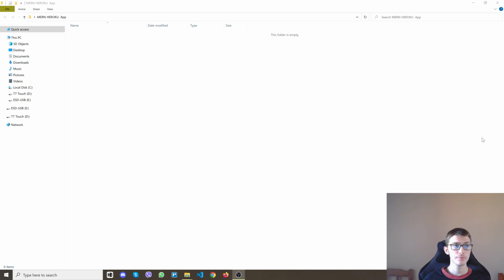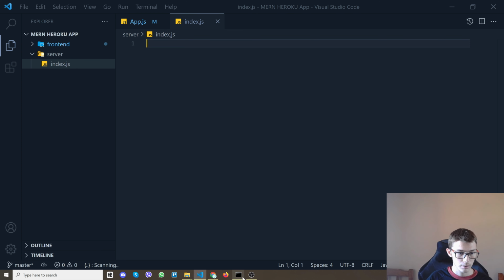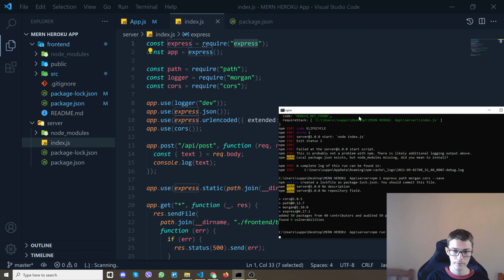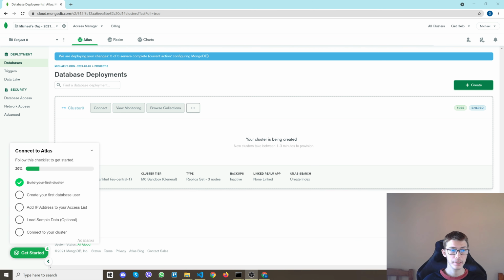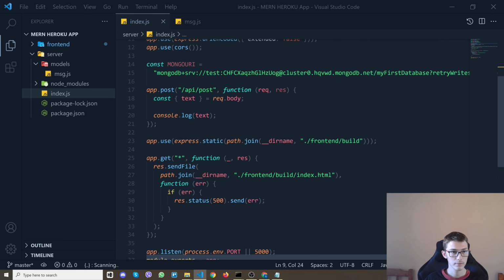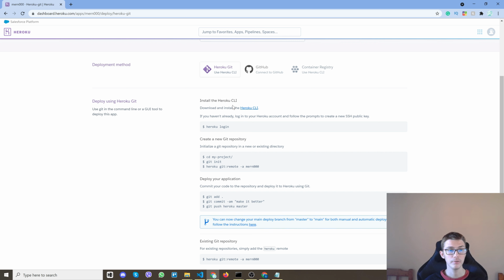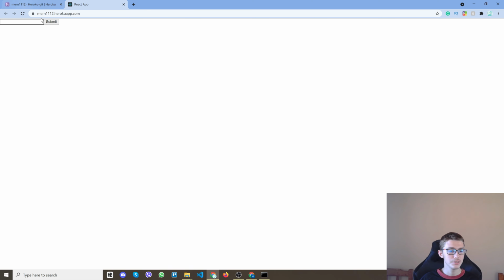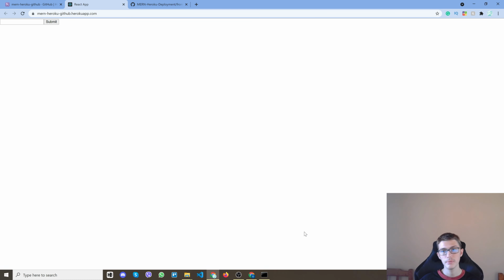How to Deploy MERN App to Heroku from GitHub or Heroku CLI - FREE in 2021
In this video, I will show you how to deploy your MERN app to Heroku using either Github or Heroku CLI for FREE in 2021

Bitcoin Wallet: bc1q05j8gcnq4mzvgj603cxdc8xxck4jgnu2ljsrt4
Ethereum Wallet: 0x5e7BD4f473f153d400b39D593A55D68Ce80F8a2e

Intro to the app: 0:00
Frontend build of the app: 0:41
Backend build of our app: 3:23
MongoDB Setup: 7:31
Necessary changes && Heroku CLI method: 14:21
GitHub deployment: 17:32